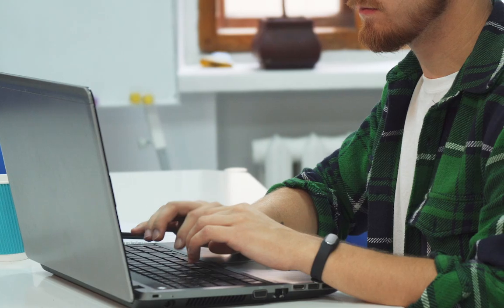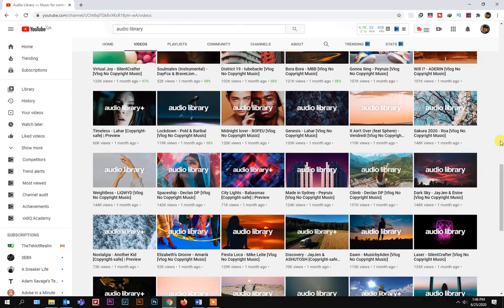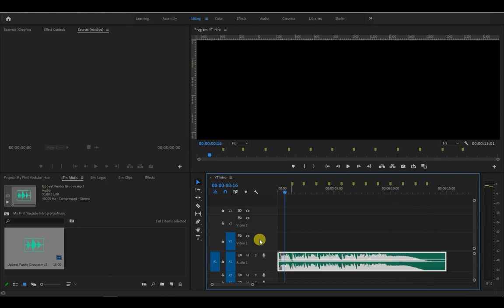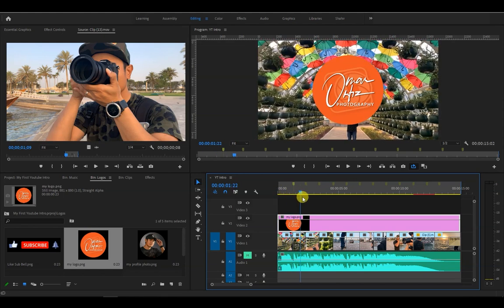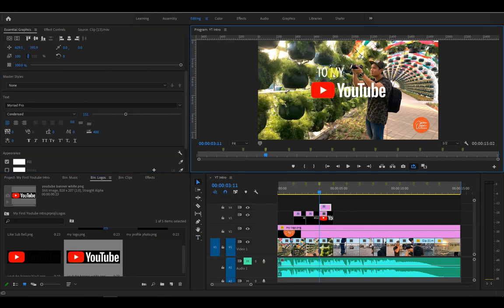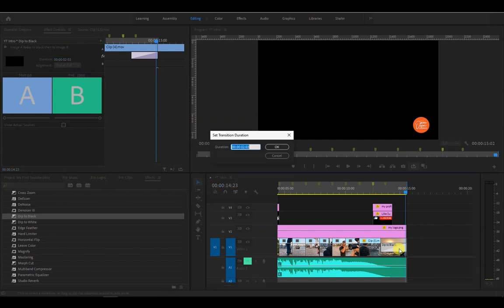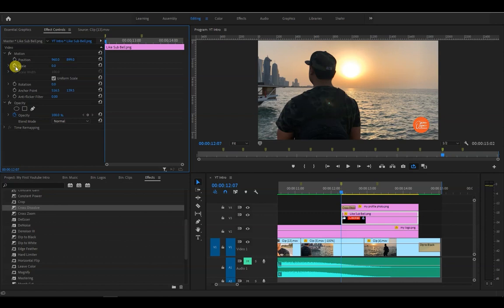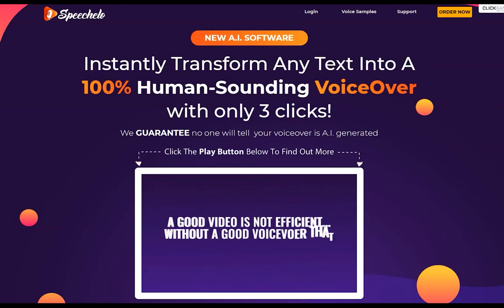Make a Youtube Intro Like a Pro in 2024 | Premiere Pro Tutorial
MAKE AN EASY Youtube Intro in Premiere Pro

Hello content creators! Today I'm going to show you how to create a simple and easy Youtube channel intro in Premiere Pro.

All you need are these things:
1. A Youtube logo
2. Your own logo
3. Some photos and videos of yourself
4. Catchy non-copyright music

Check out Speechelo, the best online text to speech tool right

Make a Youtube Intro Like a Pro | Premiere Pro Tutorial

Beautify Panel 2: The Premium Photoshop Skin Retouching Extenstion Panel for Professionals